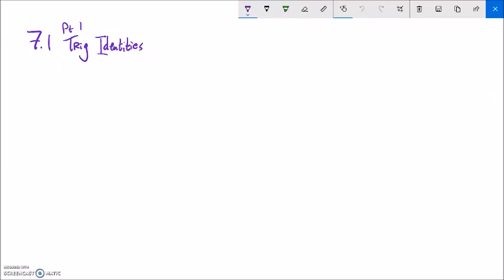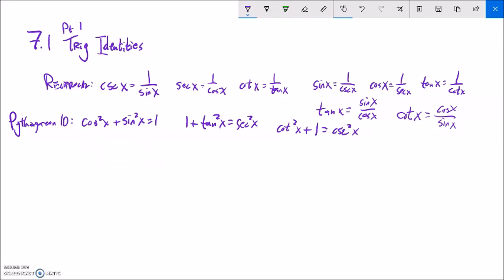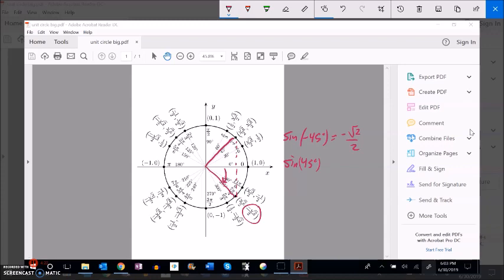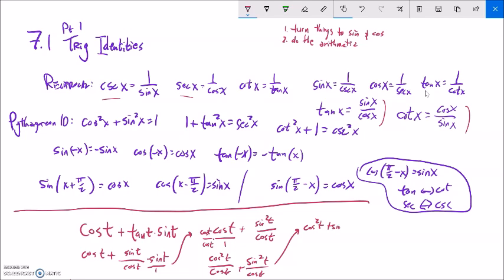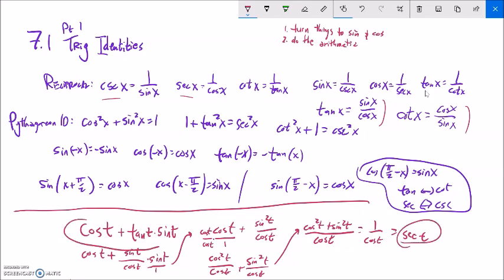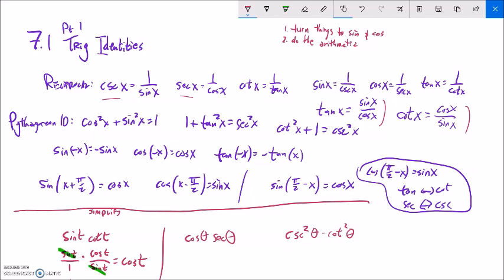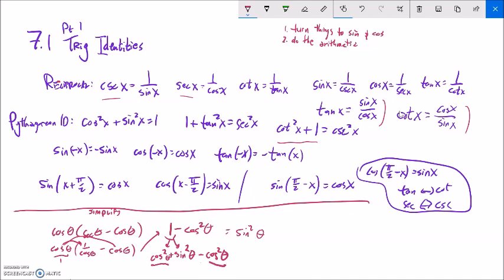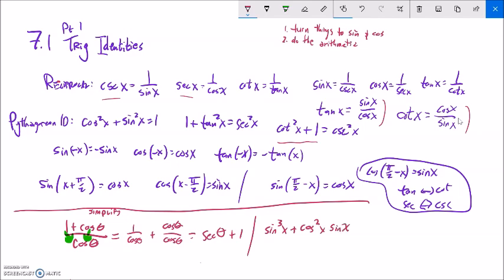m142 7 1 pt1